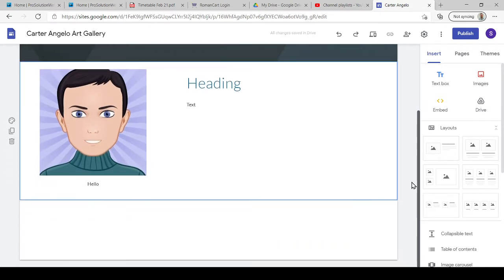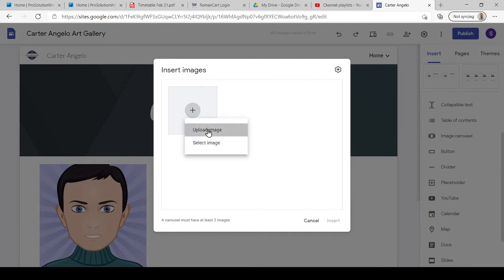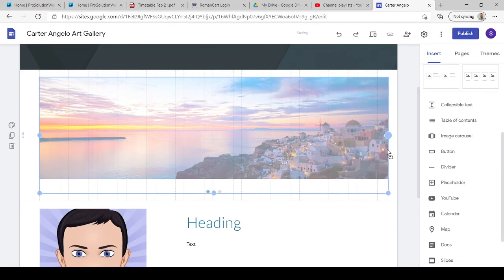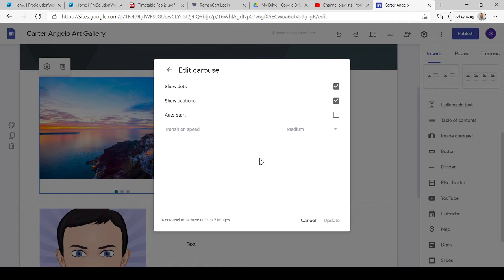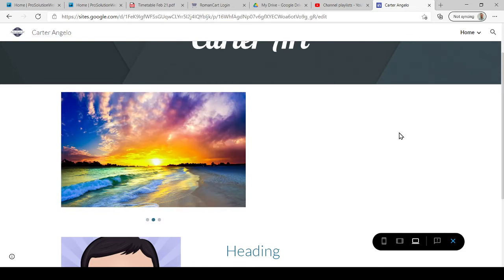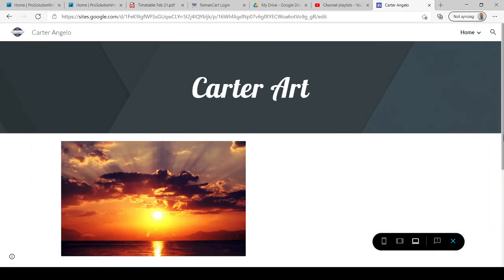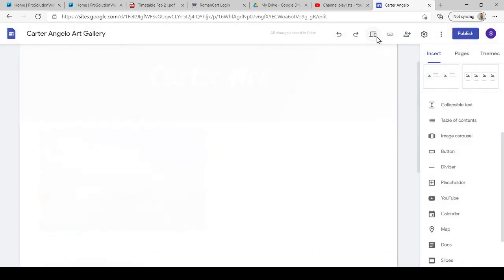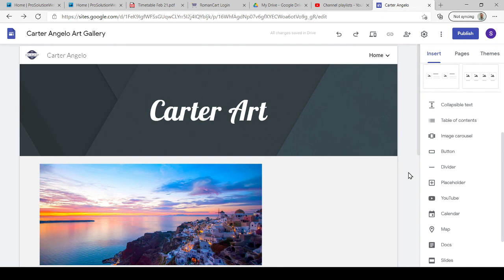Google Sites - Adding an Image Carousel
How to add a rolling slideshow of images using the carousel feature.